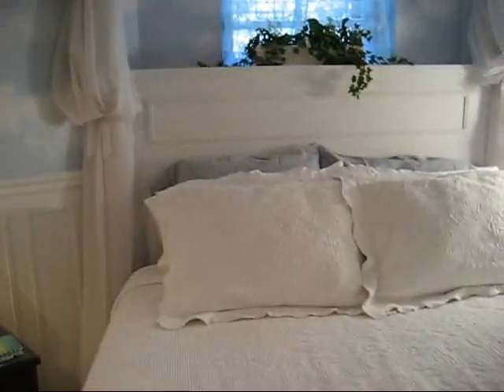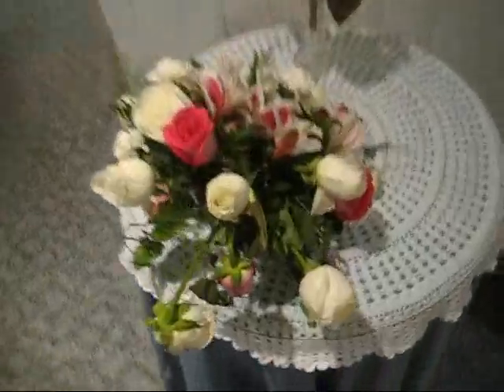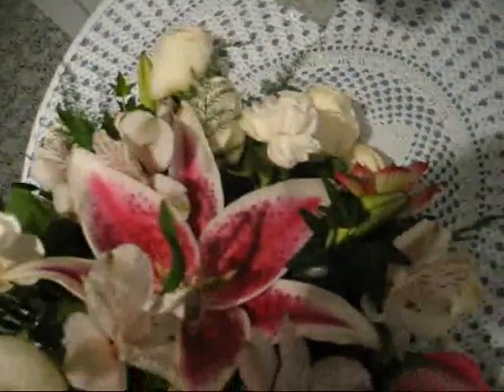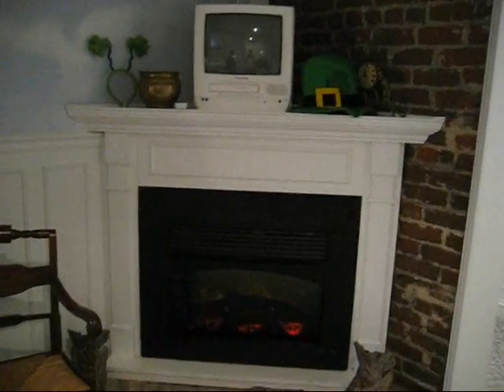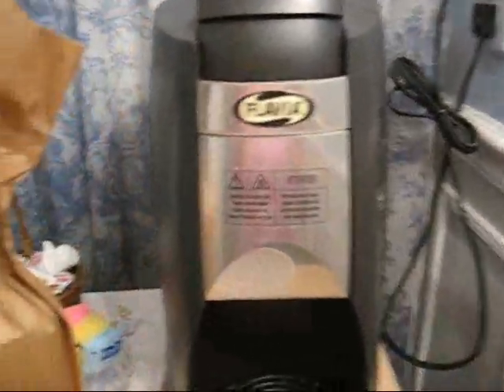Honeymoon Suite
Here's a little tour of our suite at the Wright Inn B&B